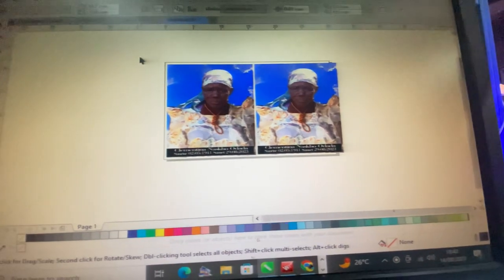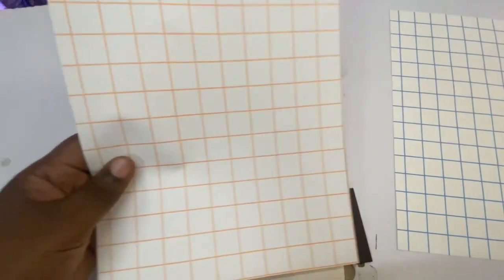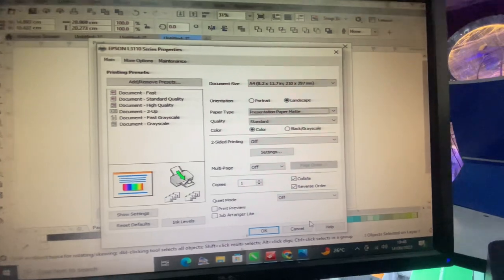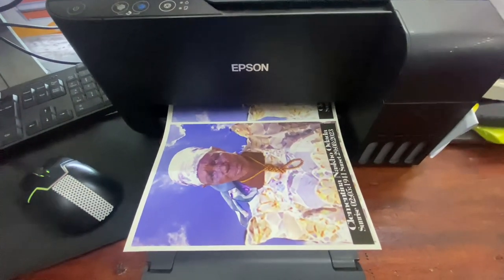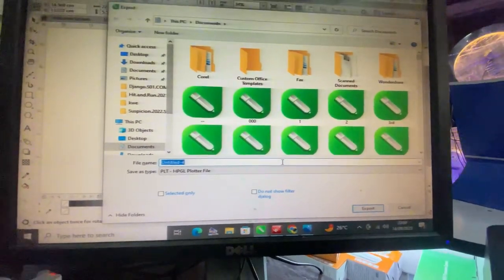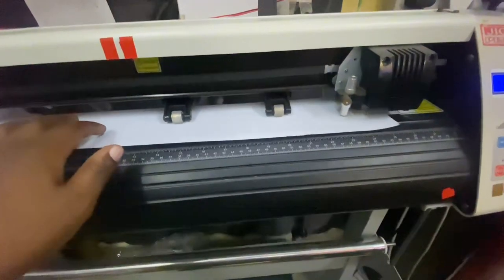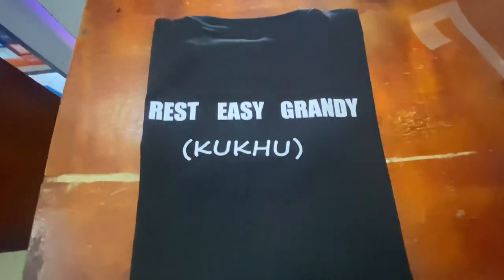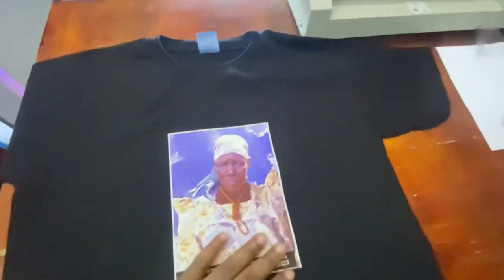How to print funeral t-shirts